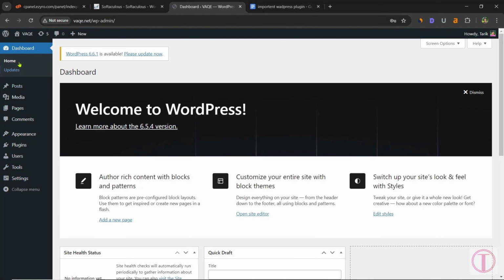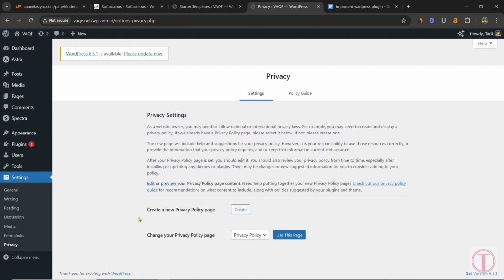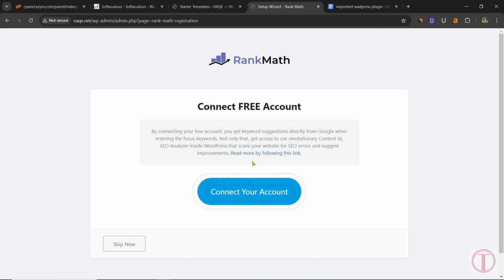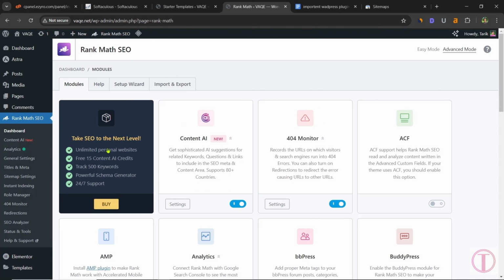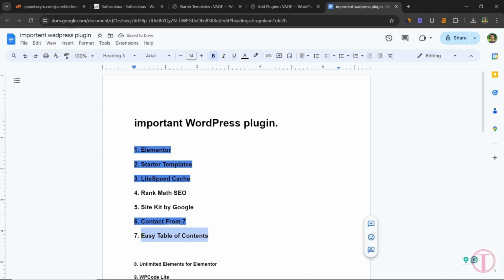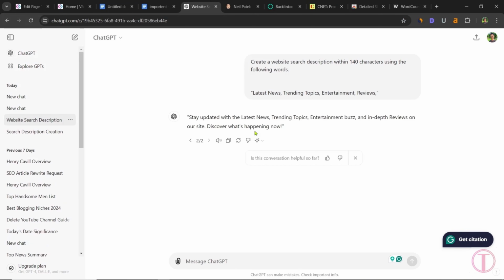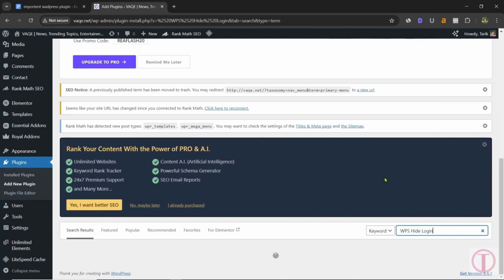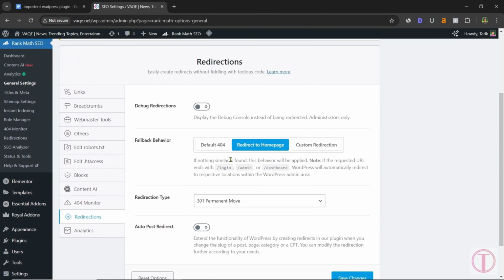I Spent 6 Years Mastering WordPress and Found the BEST Techniques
Learn how to unlock the full potential of your WordPress website with this all-in-one guide to SEO optimization! This video covers everything from configuring the best SEO settings in WordPress to improving your website's ranking on Google. We'll show you how to set up and configure the powerful RankMath SEO plugin, explore the best SEO practices, and help you choose the best SEO plugin for your needs. Whether a beginner or an experienced WordPress user, this step-by-step tutorial is packed with actionable tips to boost your site's visibility and drive more traffic.

Video Chapters.
0:00 Introduction
0:15 Best Free WordPress Themes
2:18 16 Best WordPress plugins
3:07 Rank Math SEO plugin setup
7:28 Website Homepage SEO
9:23 Website Security Tips
11:51 Thanks for watching